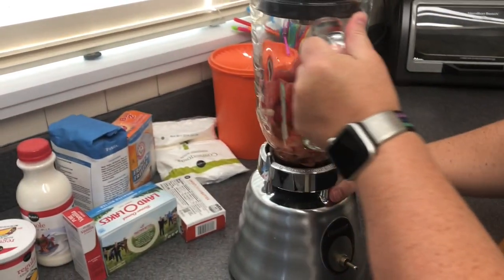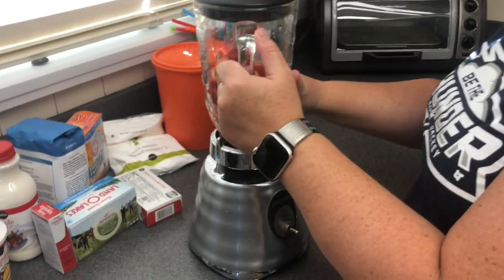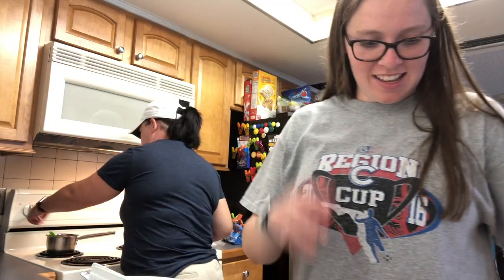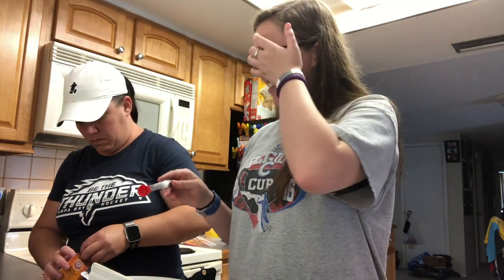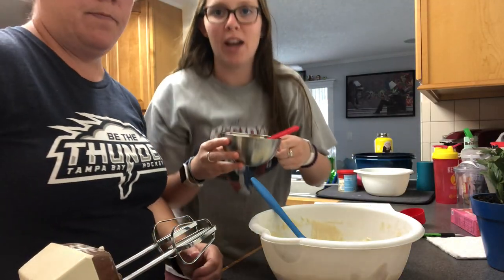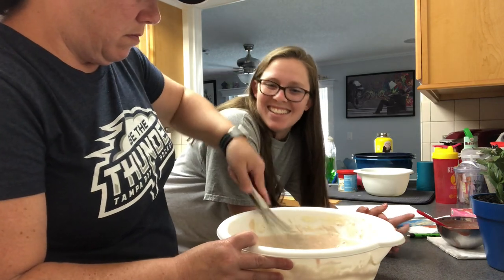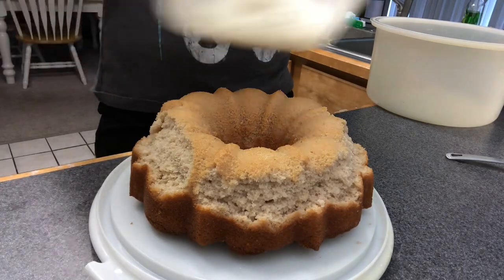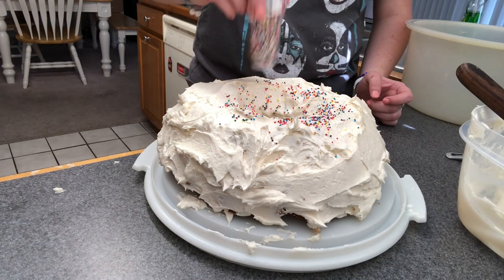Hailey makes a Birthday cake wow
Merch!!!
FOLLOW DEAN:
DON'T FORGET TO HAVE A BORING DAY!